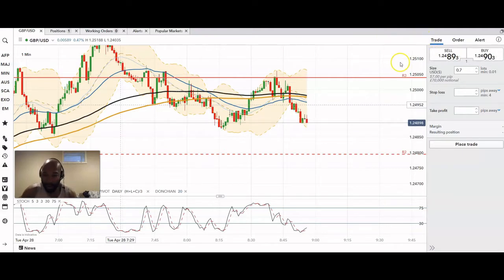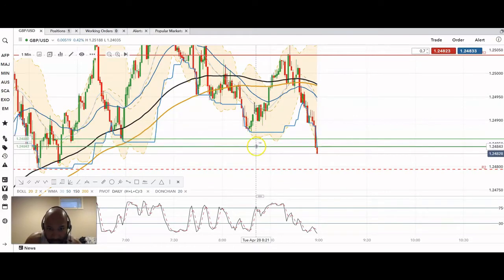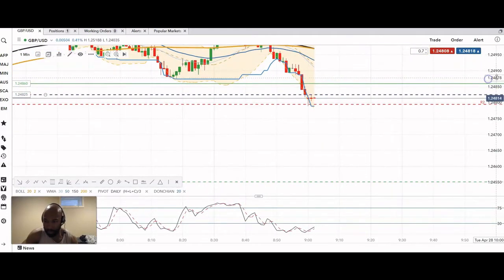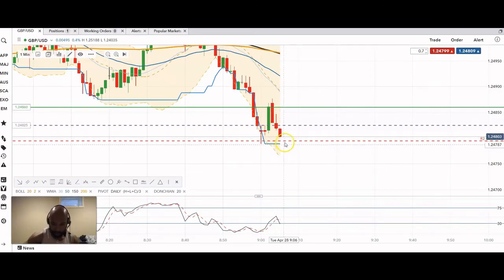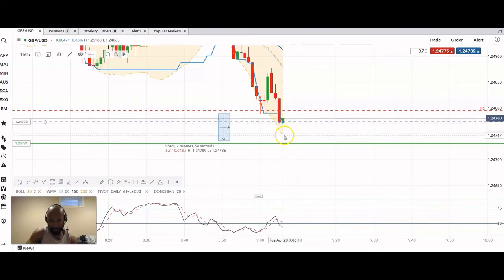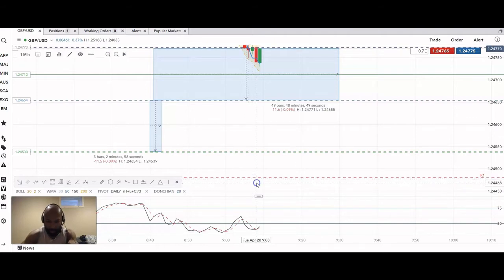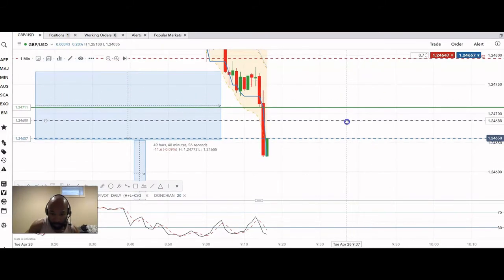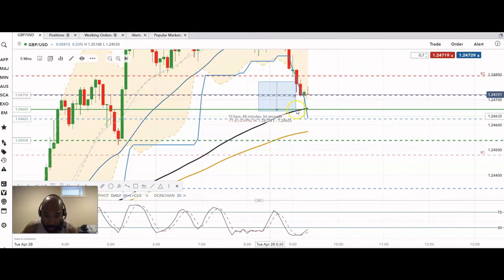Keep Your Trading Profits with Those Simple and Power Trade Exit Strategies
Just like all of you experience, getting into a trade that give you 5-10pips isn't a problem. It's understanding when and how to exit that we have to master.

Exiting requires a mixture of technical skills which demands complete submission to your strategy. If your strategy involves a moving stop loss commonly referred to as a trailing stop, blindly trusting it(asssuming you've backtested this feature quite well) is paramount to your mental sanity.
If on the other hand, you choose to exit yourself based on candlestick partners, price action's position and behavior around certain indicators such as the Bollinger Band and some Simple moving averages or Weighted moving averages, you need decisiveness and strength.